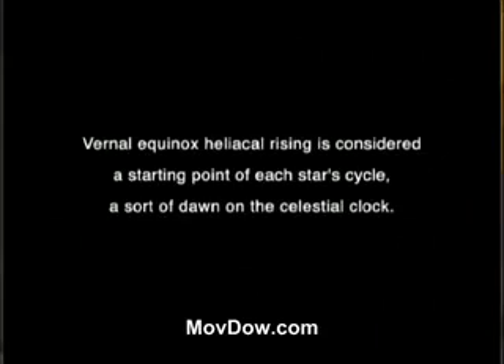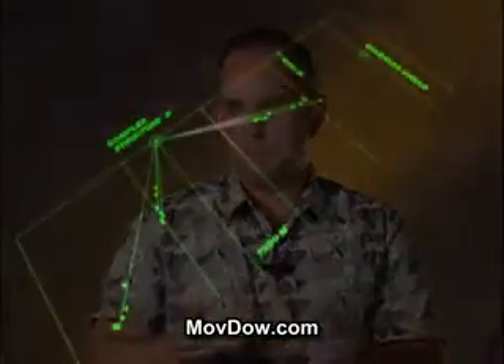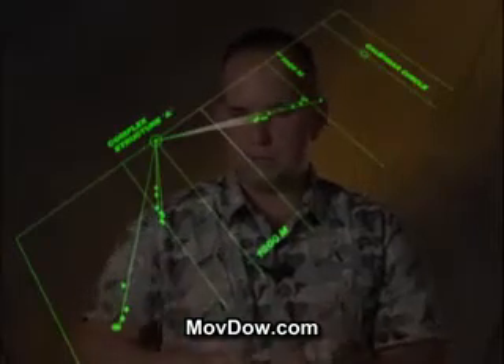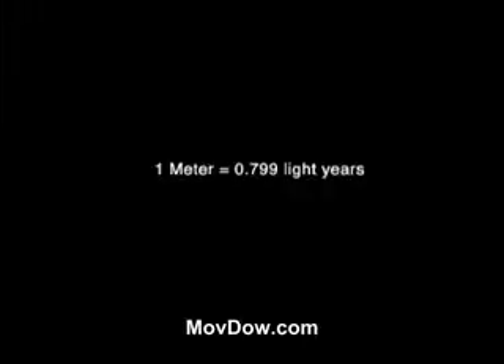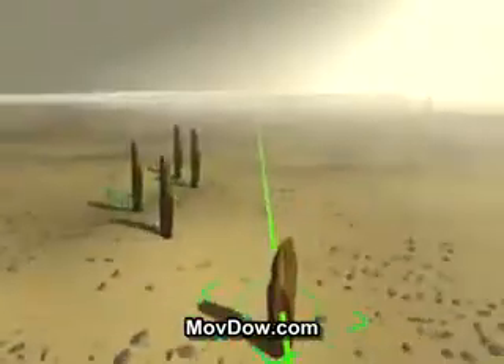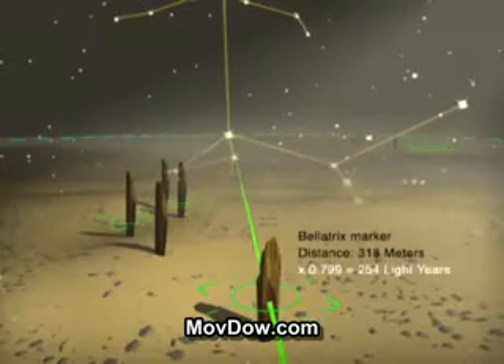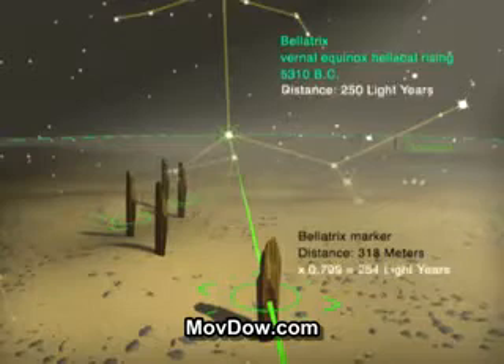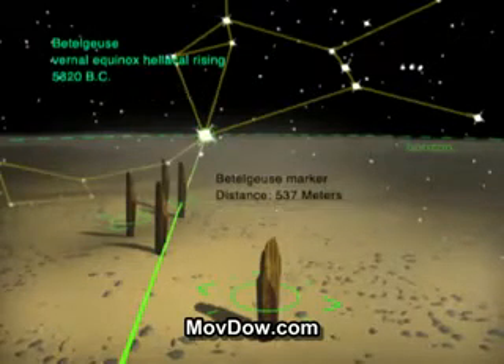Nabta Playa Complex Pt2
The Nabta Playa complex is the earliest known Archeological site in Egypt (c.11,000 years old) and only recently has our knowledge of Astrophysics become complex enough to understand that it is a map of the heavens over a 26,000 year long period, the length of the procession of the equinoxes to complete the cycle, incidentally the same length as the Mayan calendar, that is about to start over again in December 2012.

This understanding points to a people of the stars, and is in keeping with the stories on the walls of the Sumerian temples, our oldest stone tablet libraries that tell us over and over again...